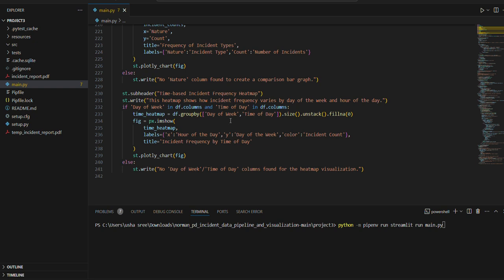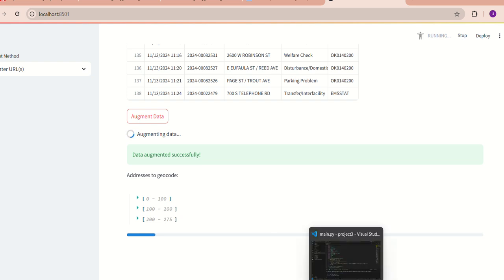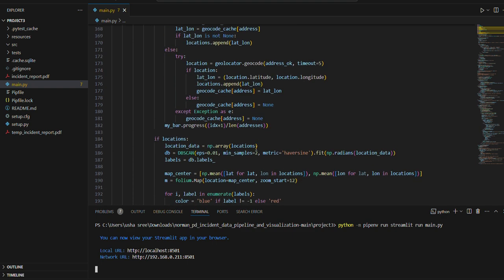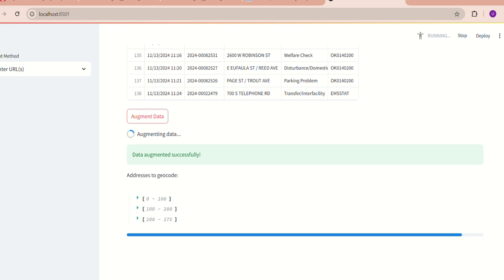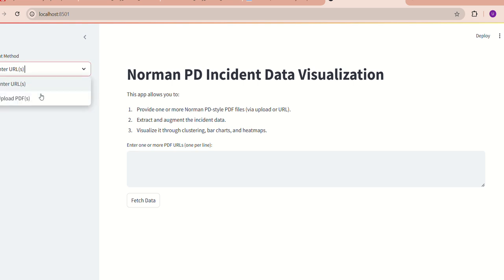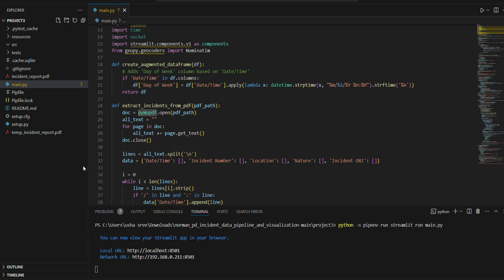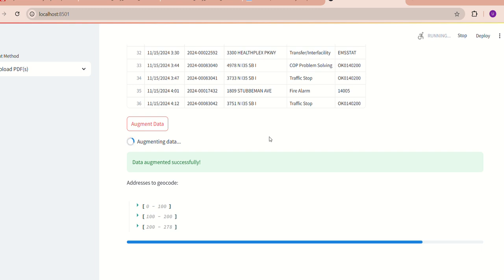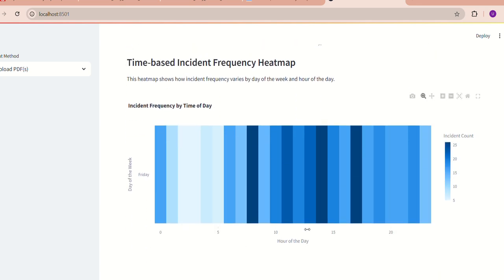DE Project video